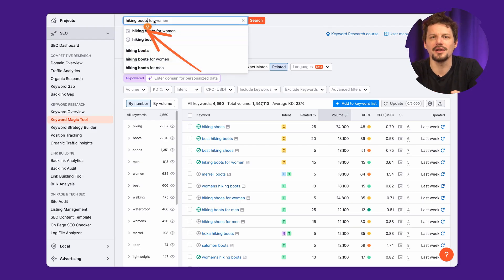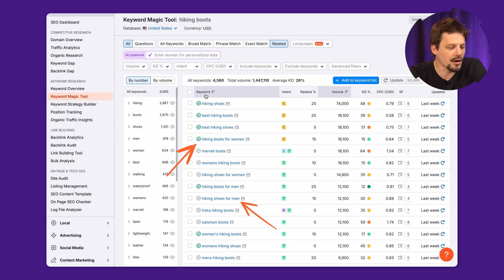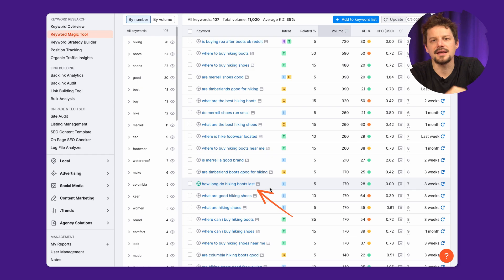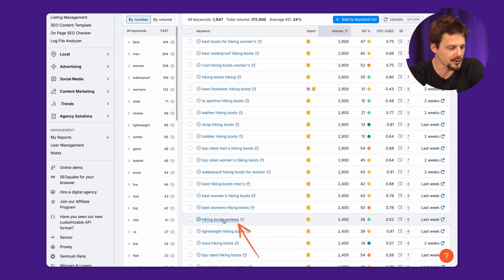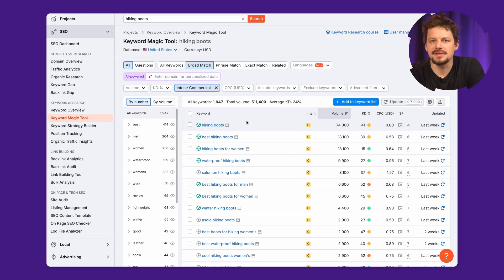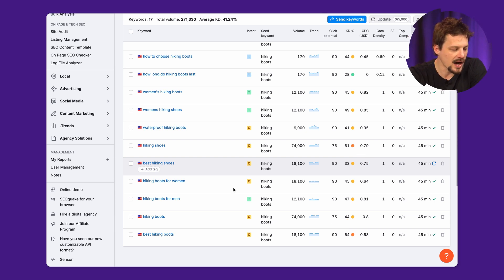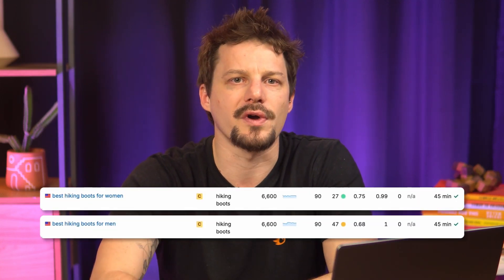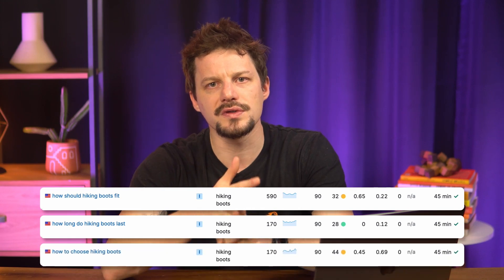How to Find the Best Keywords in 2026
In this video, we dive deep into how to find the best keywords for your content using Semrush's powerful Keyword Magic Tool, which is also available with a free subscription.

Discovering the right keywords is essential for improving your content's organic performance. Learn how to analyze search volume, keyword difficulty, and user intent to boost your rankings and connect with your audience.

Follow along as Erich Casagrande shows you practical examples of how to build an effective keyword strategy. From general terms to specific queries, we’ll walk you through the steps to ensure your content ranks higher in Google searches.

00:00 – Why Keywords Matter for SEO
00:28 – Example Case: Finding Keywords for Hiking Boots
00:50 – Free Tool from SEMrush: How to Use the Keyword Magic Tool
01:45 – Selecting Keywords that Have the Best Intent
02:43 – Filtering and Finalizing Your Keyword Strategy

KEEP IN TOUCH!